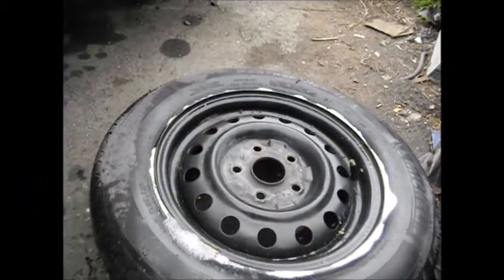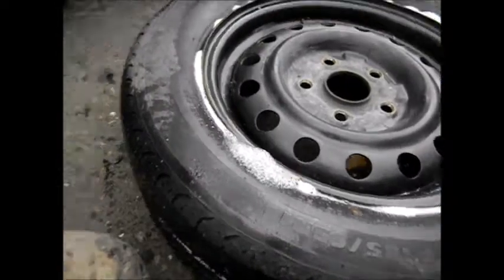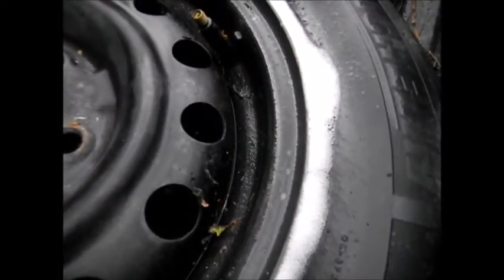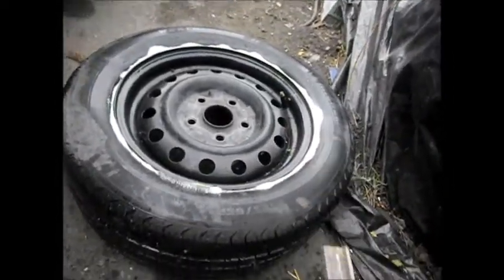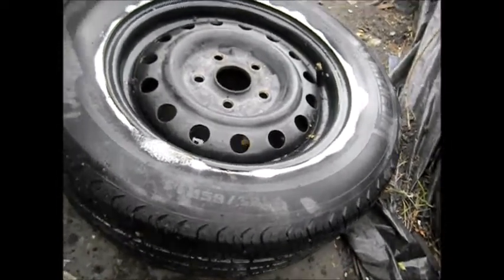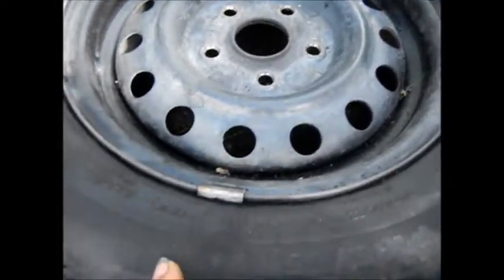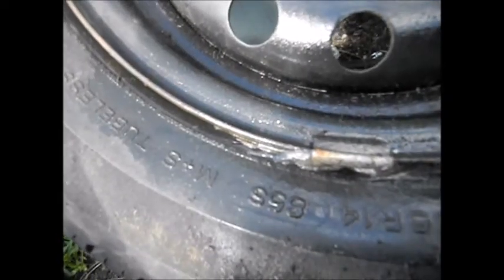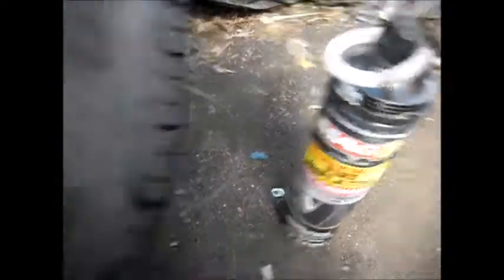Tire Slow Leak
here i look for leaks and stop the leak.